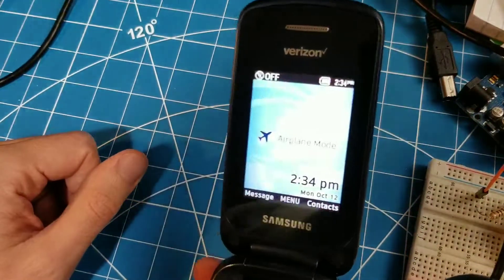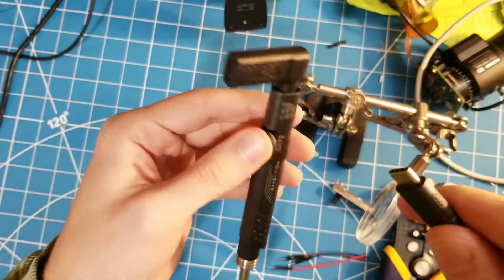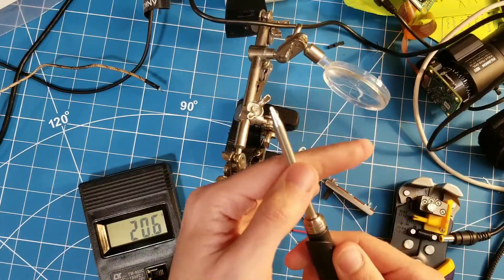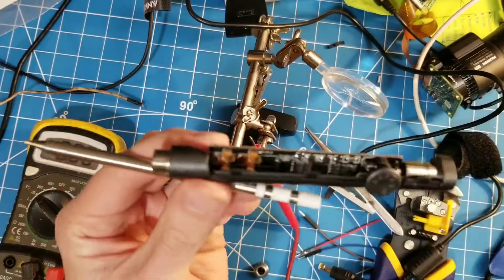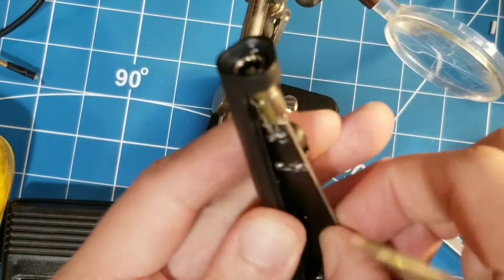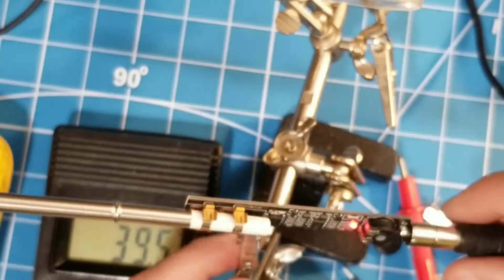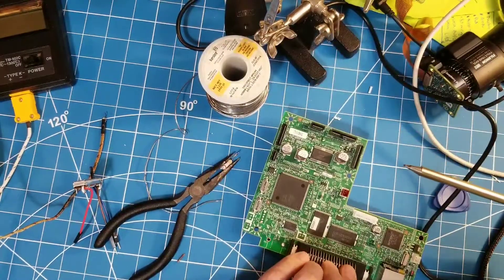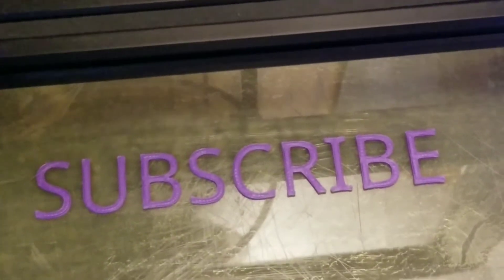sh72 soldering iron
its the sh72 soldering iron!

(PS, I did not read the manual and unscrew the end first before installing the solder tip.
That is the reason why it did not work at first, I did not follow directions.)

It works great when you Read The Fine Manual!

PS, check out these cool mod you can do to the sh-72 to add a visual indicator, etc